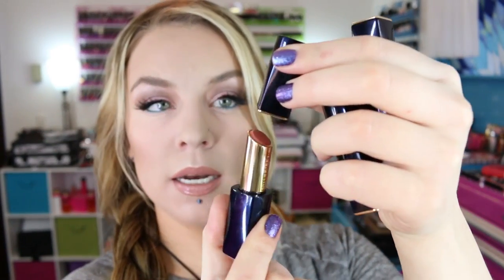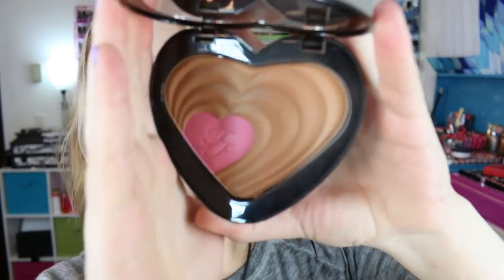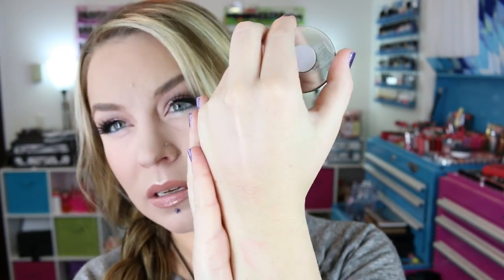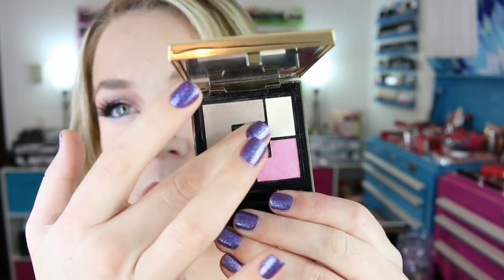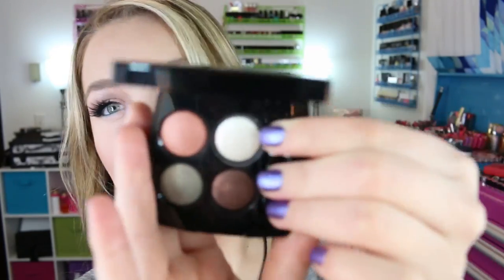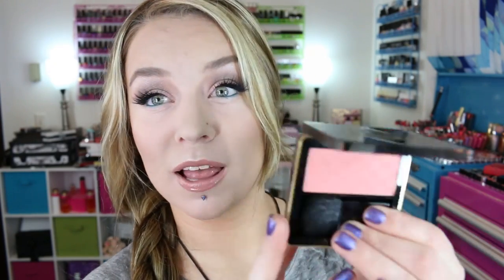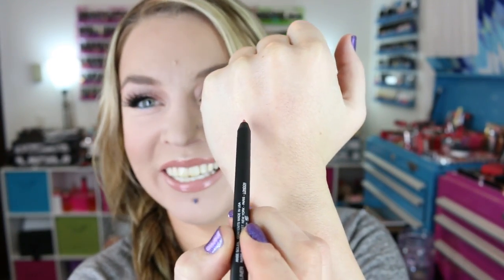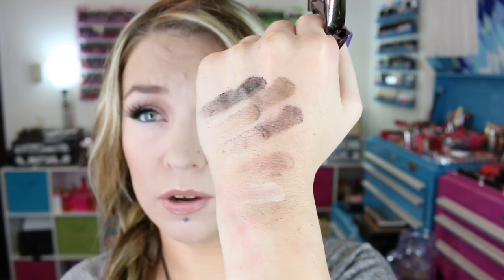Haul : Estee Lauder, Too Faced, Charlotte Tilbury, Gucci, Chanel, Laura Mercier, YSL, Spring 2015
I gave away two huge Sephora bags full of makeup and I'm really trying to haul the stuff that has been sitting out in my makeup room to tidy up the joint lol… so this is a long haul… quite a few Spring 2015 items… did you see the Chihuahua? My mom came over right when I was done filming and she brought 'Choko' over with her in his Greenbay Packer Vest… so I included him… its -22 degrees here right now… thats without the windchill… its coldddd out there! Anyway I sure hope you fine fine folks of the world enjoyed this video… THANK YOU for watchin' 'n until later… BYE!! :D

I forgot to ask if you all would enjoy an empties video? Would ya? :D I had a huge tub of empties and I threw them all away about a month ago because it was just too much for one video, so I thought I'd start fresh and I currently have quite a good accumulation … so you'll have to let me know if you would enjoy that :)

Products I'm wearing in this video:
* Maybelline Dream Lumi Highlighting Concealer in Radiant
* Marc Jacobs Perfection Powder in 100 Finish Line
* Elf High Definition Under Eye Setting Powder
* Tarte CC Eye Primer
* Gucci Magnetic Color Quad in Rose Quartz
*  Clinique Water Resistant Eyeliner in Muted Brown
* Burberry Nude Radiance 01 and Chanel Camelia de Plumes mixed (highlighter)
* Chanel Jardin de Chanel Blush Camelia Rose
* Givenchy Croisiere Terre Exotique in 2 Douce Croisiere (bronzer)
* Marc Jacobs Highliner Gel Crayon in intro(vert)
* Burberry Lip Definer in No.07 Rosewood
* Estee Lauder Pure Color Envy Shine Lipstick in Mischievous Rose
* Dior Iconic Overcurl Mascara in Black
* Benefit Gimme Brow in Light/Medium
* NAILS : Revlon Colorstay Gel Envy in showtime (first coat) Sephora Formula X in clever (second coat) Colorstay Gel Envy Diamond Top Coat